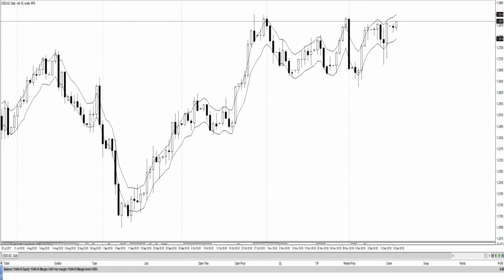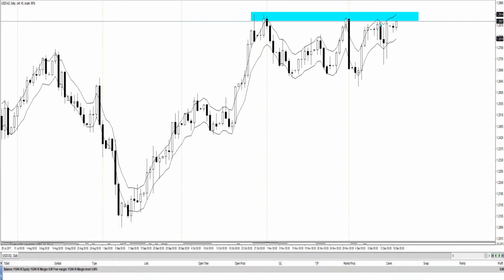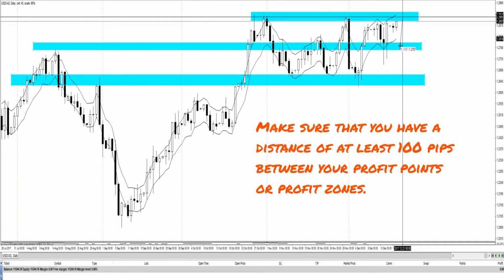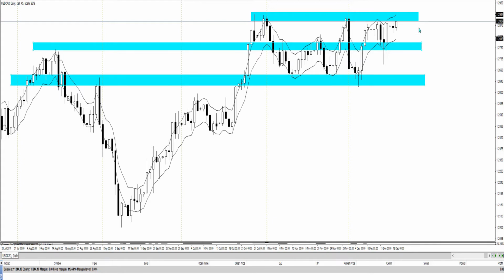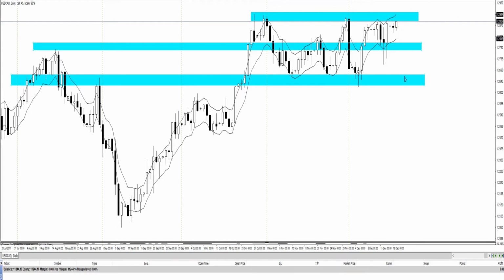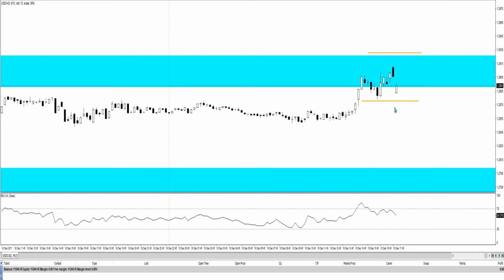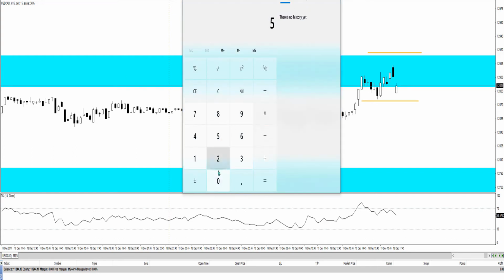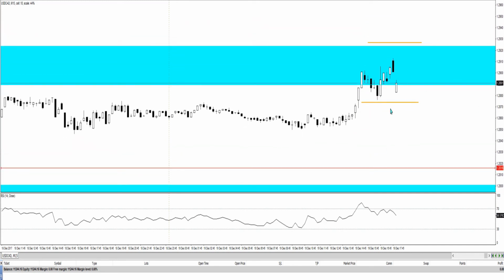Where should you place your targets in forex trading so that you can make money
Where should you place your targets in forex trading. Think big. Do not take the trade if the potential pay off is not big enough. We look at 28 pairs for the week so choose wisely. Your target should be at least twice as big as your risk. For example, if you are risking 50 pips, your goal or potential target must at least be 100pips. It is allowed to take some or all of your profit earlier at around 1.25 X risk using the beginner method. Doing it this way ensures that your winners are always more significant than your losers
⏱️TIMESTAMPS⏱️
0:00 Intro
0:22 Sell Example
0:40 Find Important zones to the left
1:00 Qualify your Levels in forex
1:10 Draw Major and Minor Levels
1:45 Identify your Playing field between Barriers
2:30 Levels should have at least 100 pip potential to make it worth it